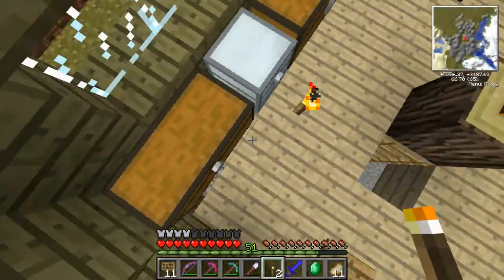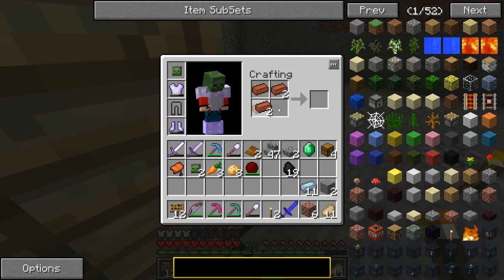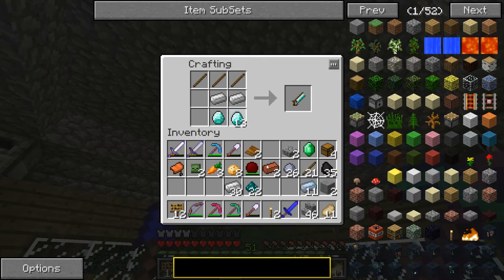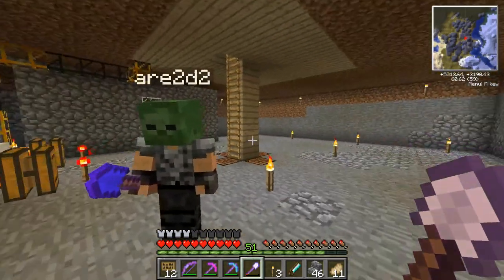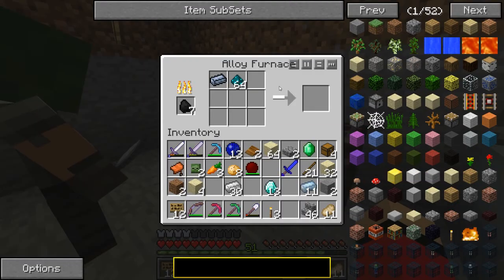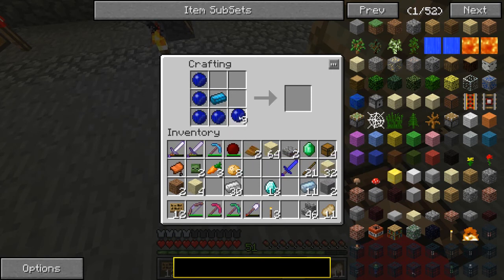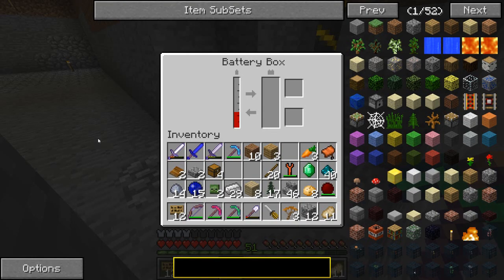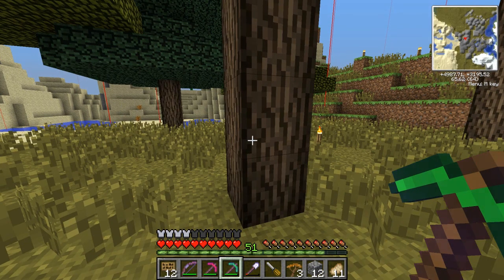BushCraft Feed The Beast - S1E4 - Solar Panels!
Today we get Some Solar Panels up and Running! Enjoy!
↓ ↓ ↓ ↓ ↓ ↓ ↓ ↓ ↓ ↓ ↓ ↓ ↓ ↓ ↓ ↓ ↓ ↓ ↓ ↓ ↓ ↓ ↓ ↓ ↓ ↓ ↓ ↓ Click More!